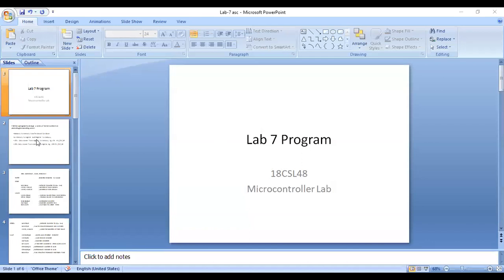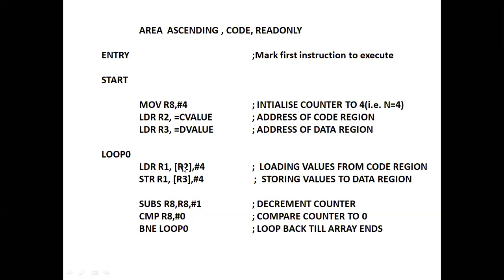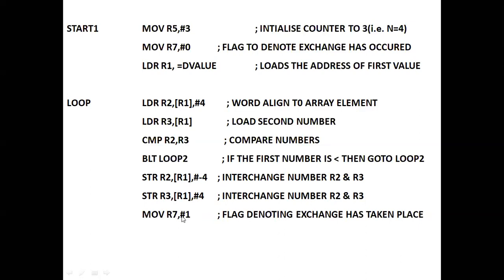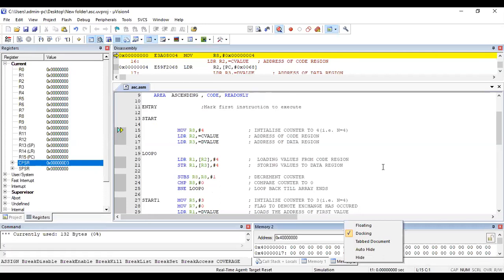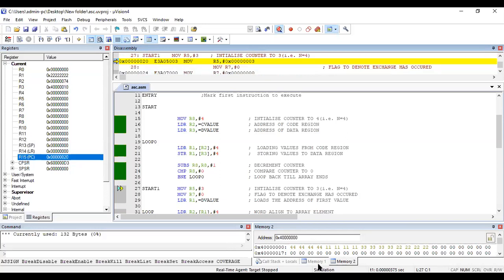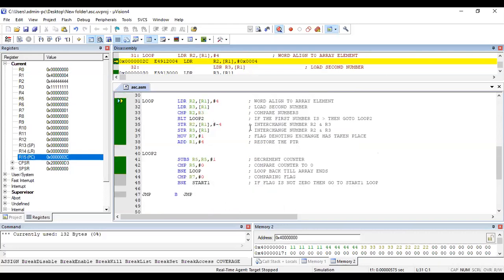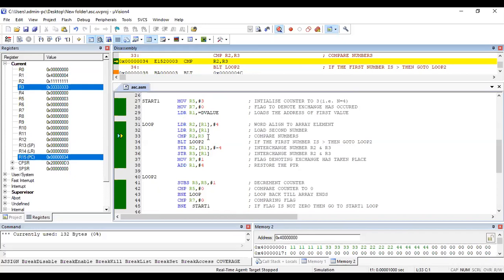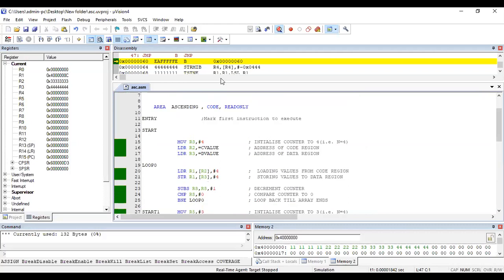Lab program-7,Arranging 32 bit numbers in Ascending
18CSL48,BY Deepashri K S